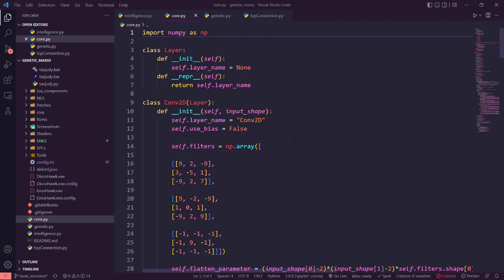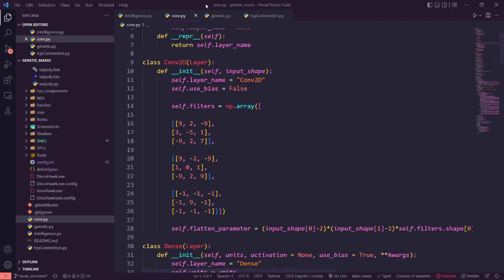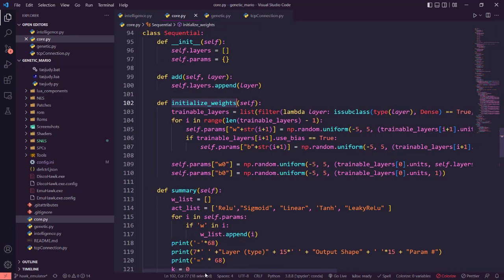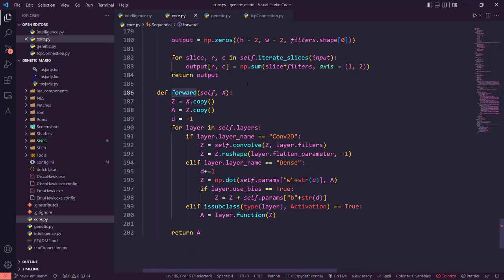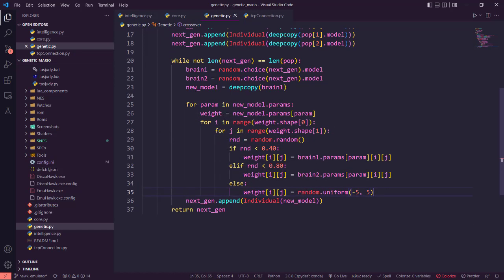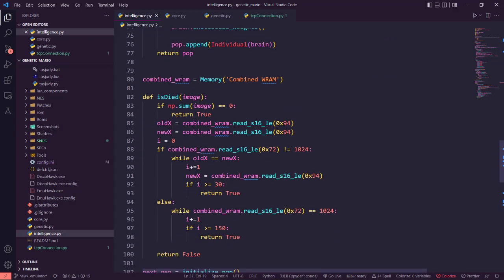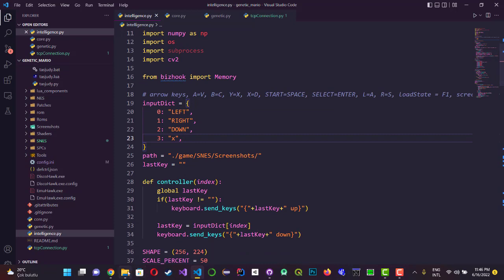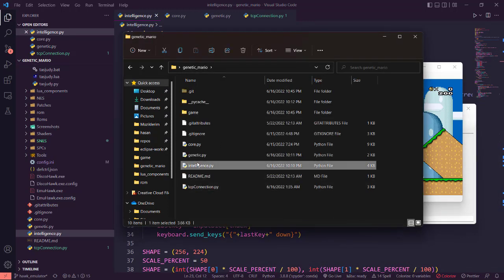CENG466 Perceptron - Team Tarnished Super Mario World Genetic Algorithm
Alican Sucu
Orhan Kaplan
Gürkan Hasan Karaman